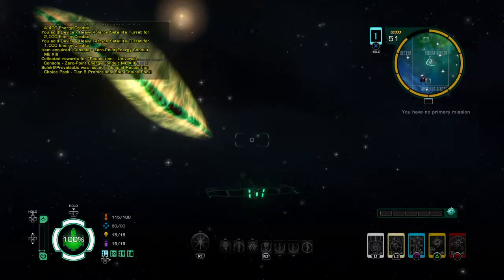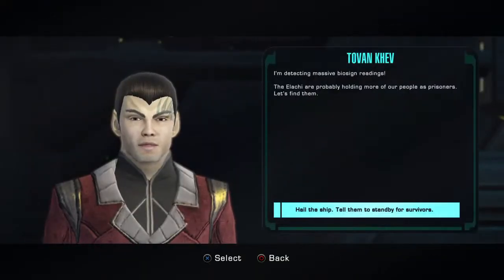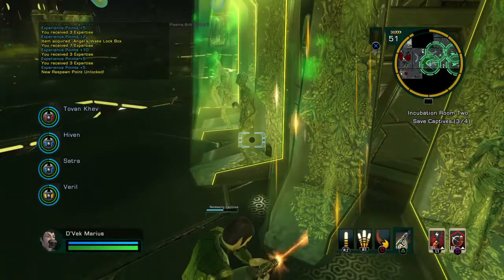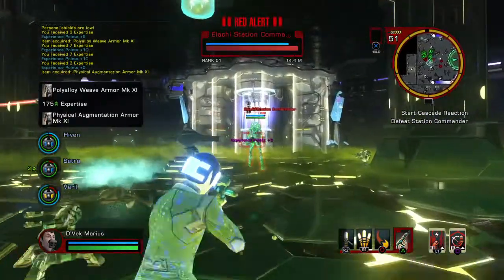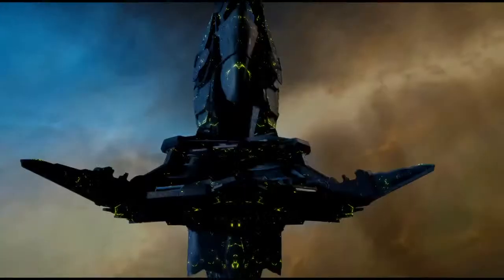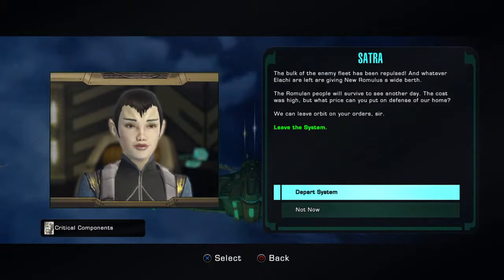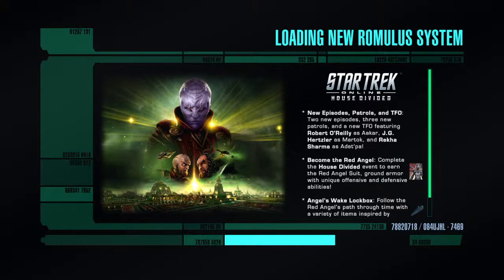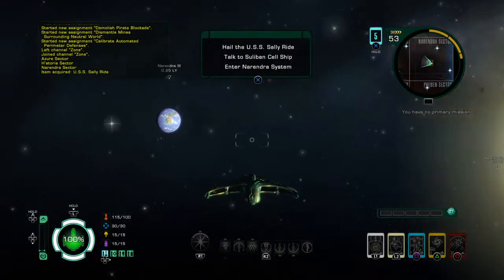Let's Play - Star Trek Online (PS4) - Romulan Republic - Part 24 - Devil's Choice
Commanders Log - We have the location of the Elachi Base, the only problem is only Elachi Ships can approach. We will use the ship we captured to destroy this base.

The final mission in the Vengeance Arc, we assault an Elachi Base to put an end to their actions in Republic Space